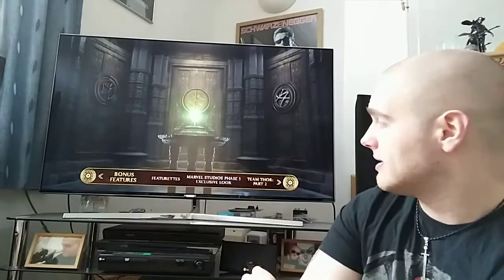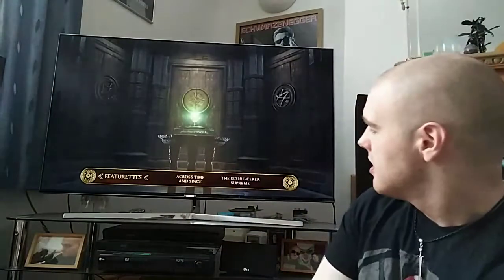Doctor Strange UK BluRay Review